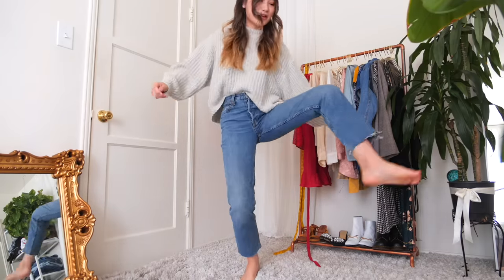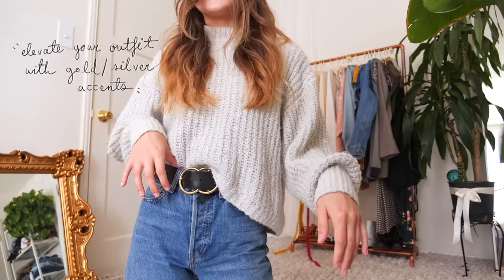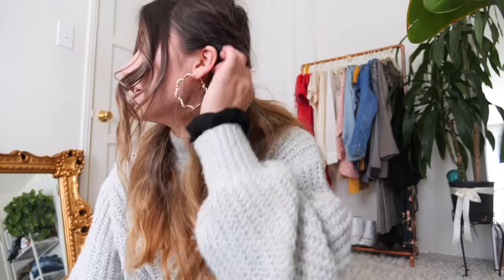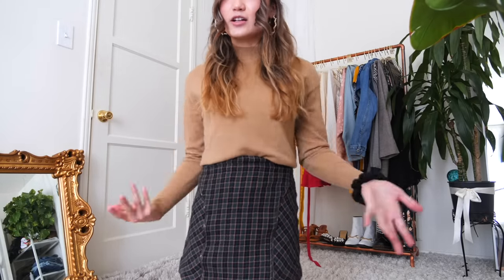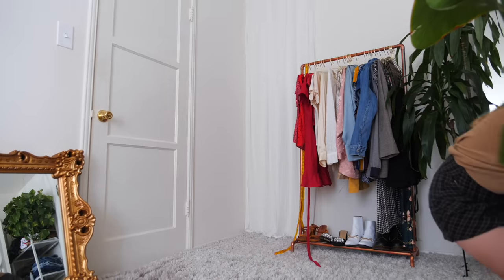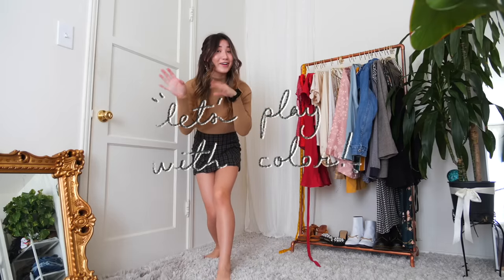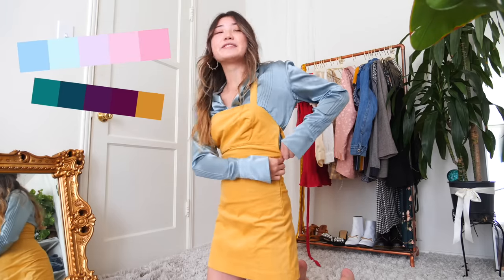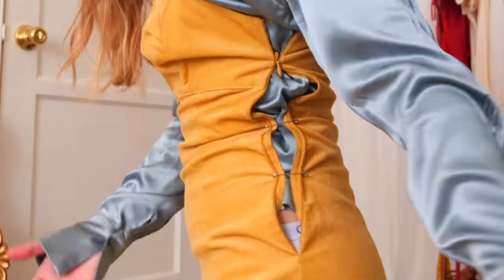how to put together an outfit 101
welcome to outfit styling 101. your TA will be handing out your syllabus shortly. topics covered on your final include tips for styling patterns, mixing colors and textures, and dressing up a basic outfit.

what’s your name? ashley
what’s your instagram? @best.dressed
what’s your ethnicity? half british and half burmese
what equipment do you use to film?
➭ vlog camera
➭ voiceover mic
➭ on camera mic